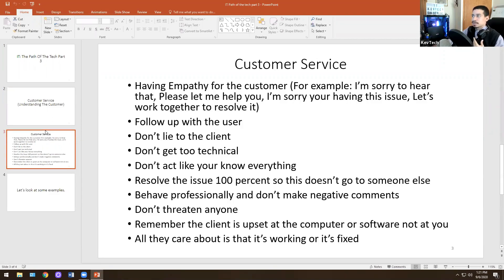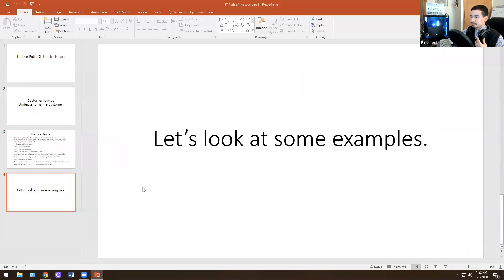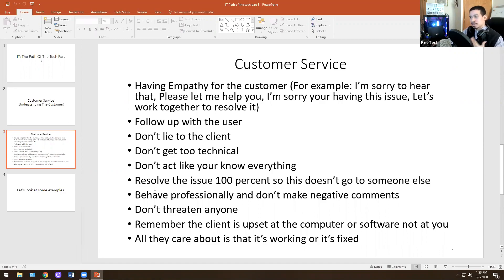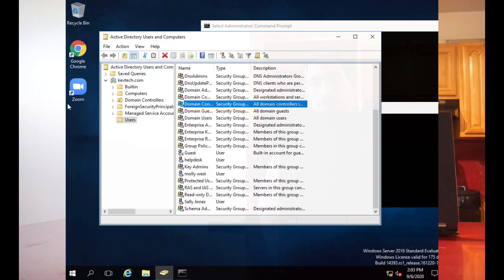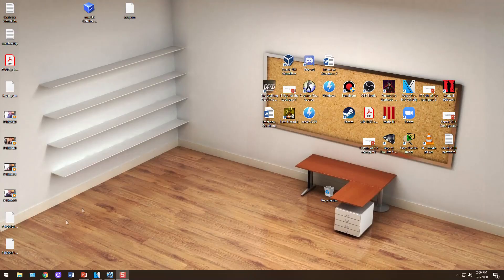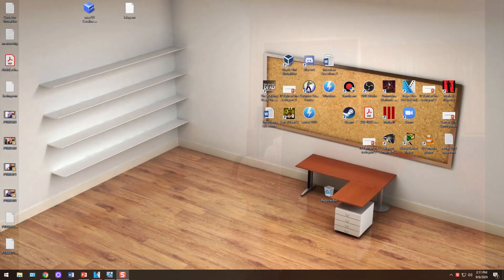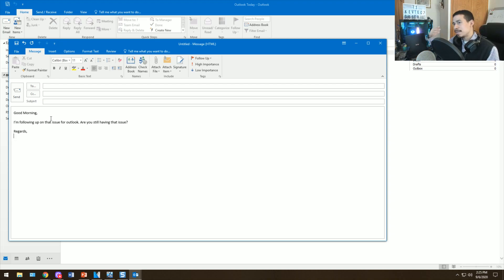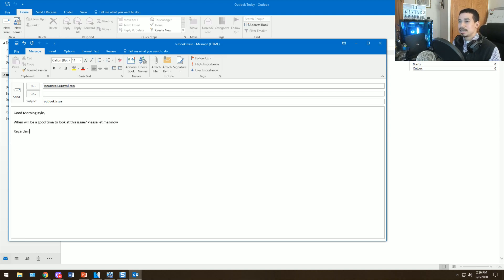IT: Helpdesk/Support The Path Of The Tech (Course 3)